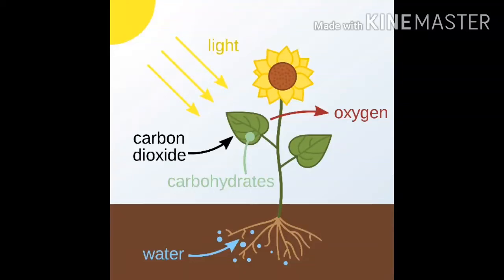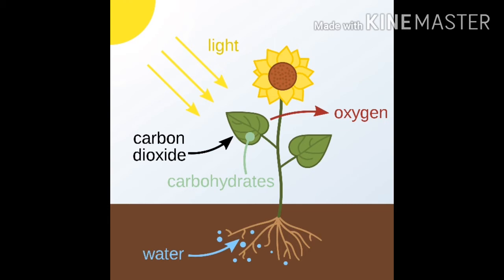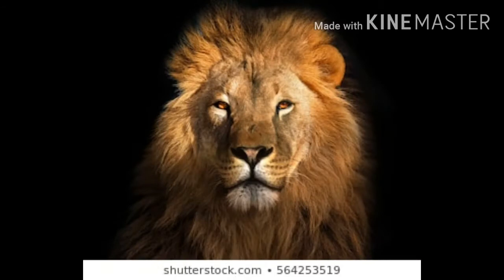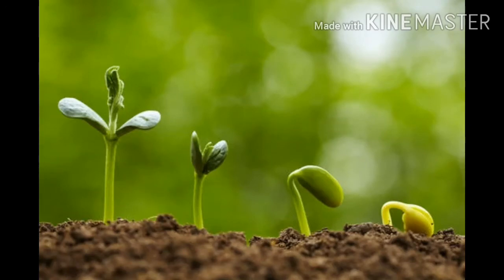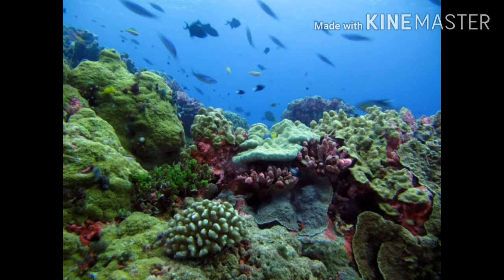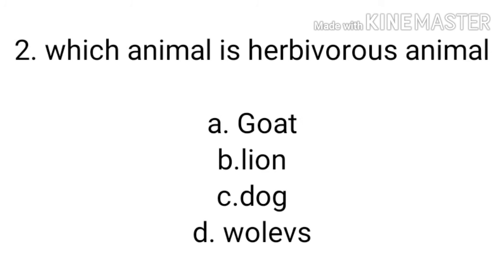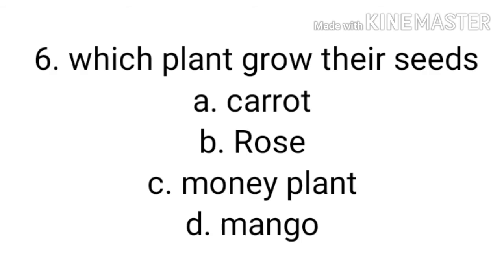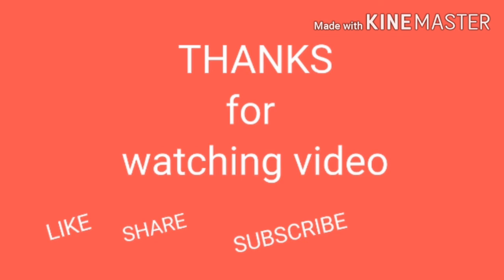R.K MISSION SCHOOL class 6 BASIC SCIENCE 1.BIOLOGY PART 1